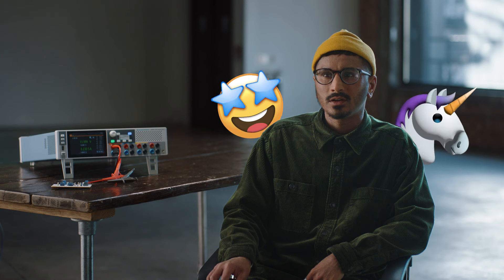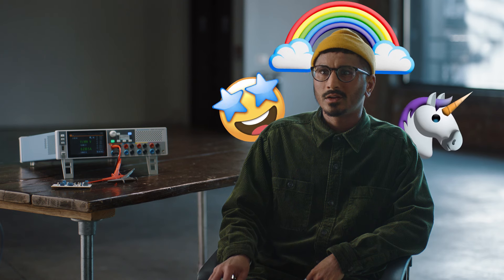DC Power supplies - Designed for you. Not for the hype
Introducing R&S®ESSENTIALS – a comprehensive range of benchtop DC power supplies designed to do exactly what they should. No glitter-studded rainbows or unnecessary hoopla. Just affordable test instruments, from basic 100 W bench essentials to performance models up to 800 W. Handy as beginner test equipment but capable of tackling multiple measurements simultaneously. 👍